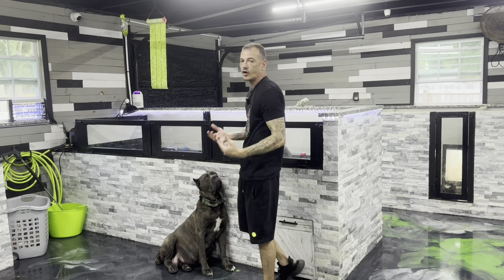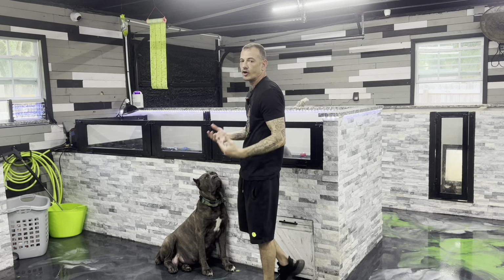Avoid birth defects ! Feeding your pregnant dog.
Pre natals

In this video, we will discuss the importance of properly feeding your pregnant bulldog to ensure the health of both the mother and her puppies. We will cover the appropriate amount of food to give your pregnant dog, as well as which foods to avoid that can lead to birth defects. By following these guidelines, you can help ensure a safe and healthy pregnancy for your Bulldog. Watch now to learn more about how to care for your pregnant bulldog's nutritional needs.